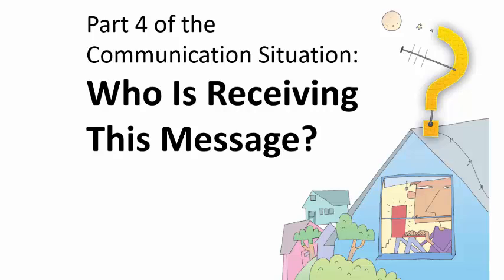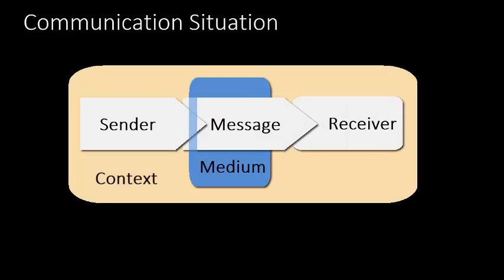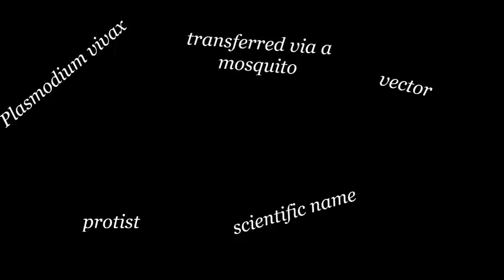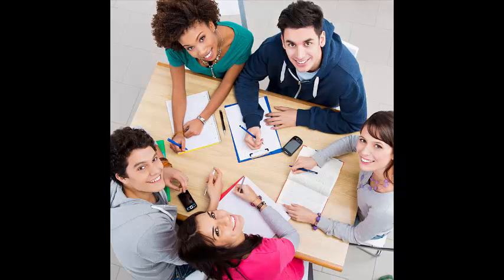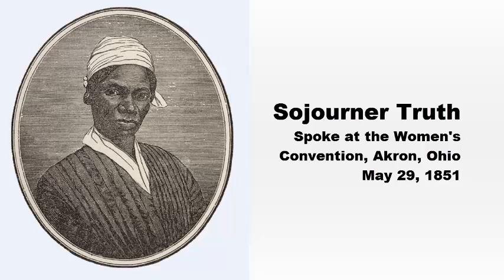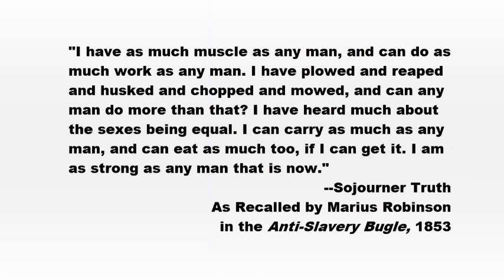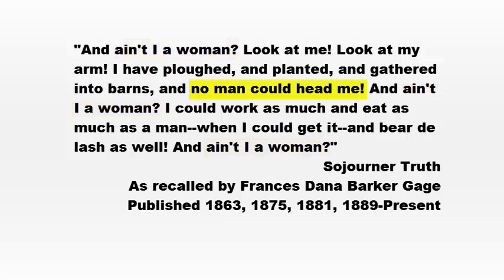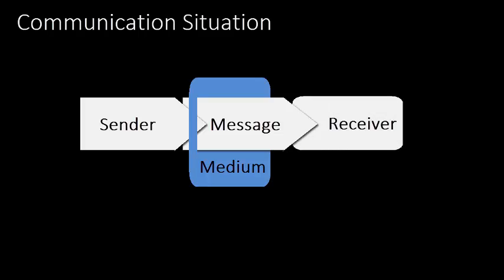Who Is Receiving This Message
This video describes the fourth part of the communication situation: receiver.